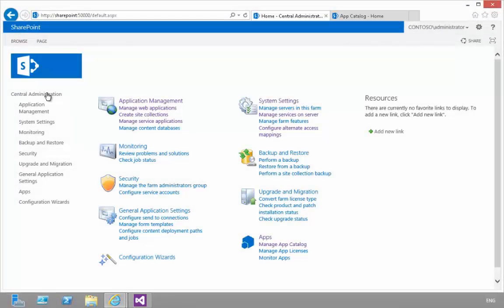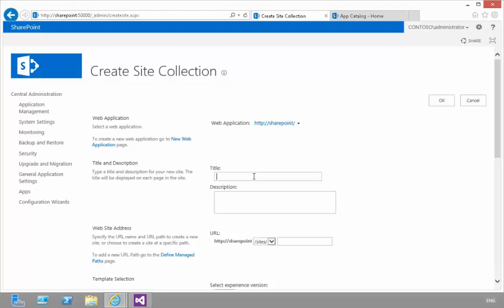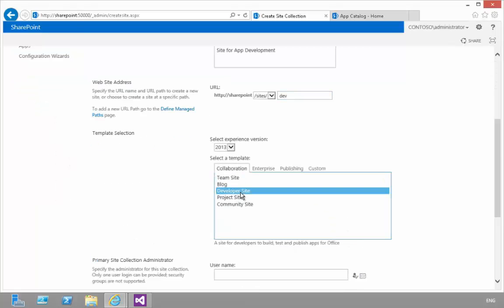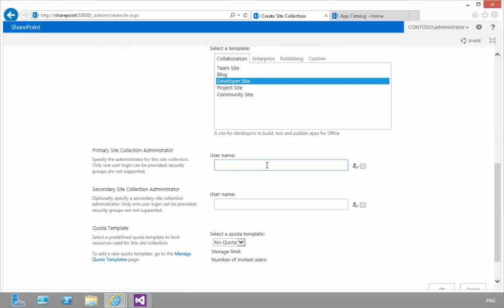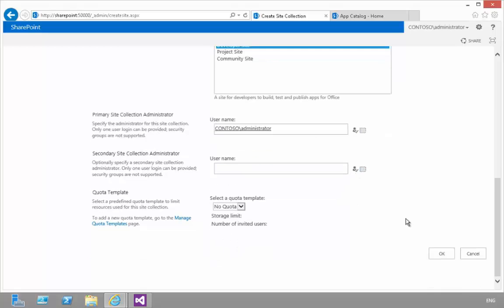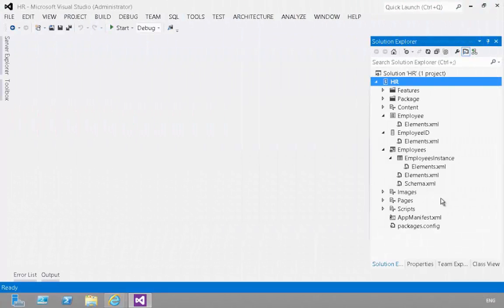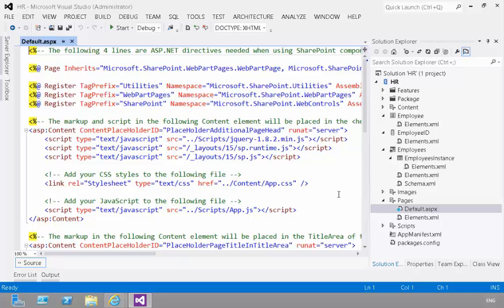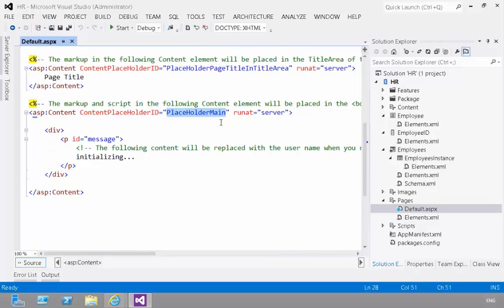Developing SharePoint 2013 Applications Sneak Peek by Tom Kinser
This video demonstrates the new Developer Site in SharePoint 2013 and the new SharePoint 2013 project templates in Visual Studio 2012. While still using XML to declare site columns, content types and lists we now have built-in designers in Visual Studio 2012 to create these XML files. We will use the new SharePoint App project template and these new designers to create an app that will be deployed to the new Developer Site in SharePoint 2013. This is very different from previous versions.